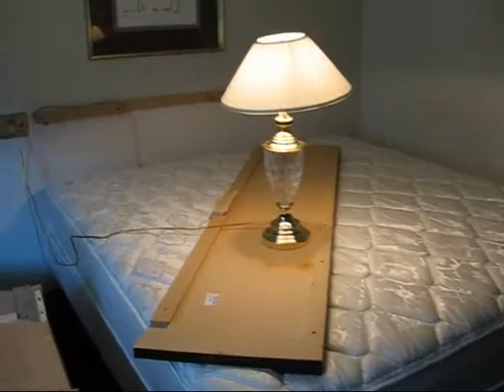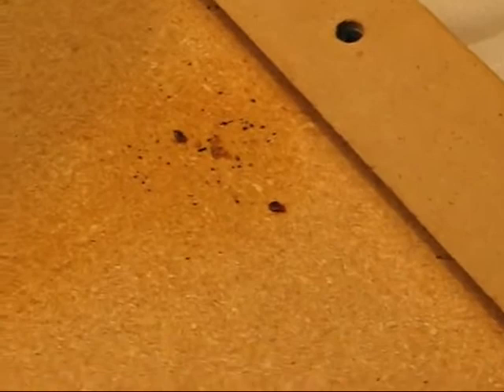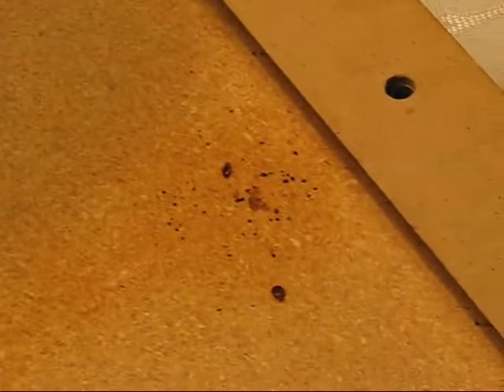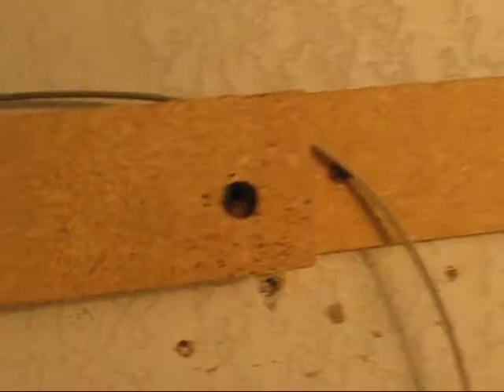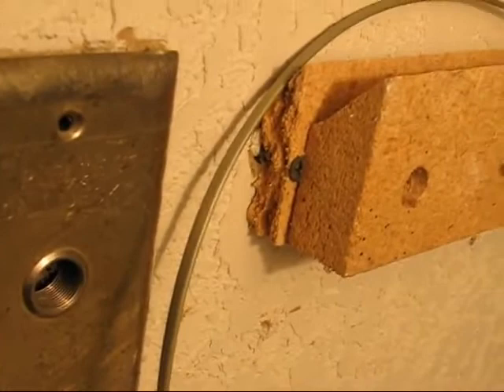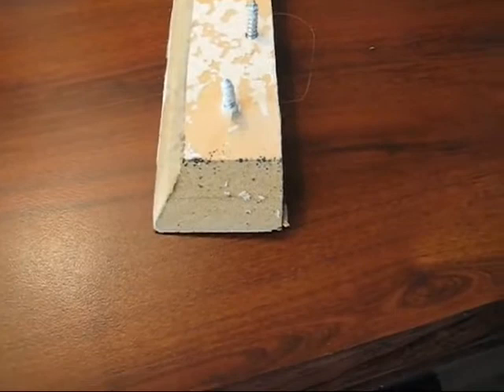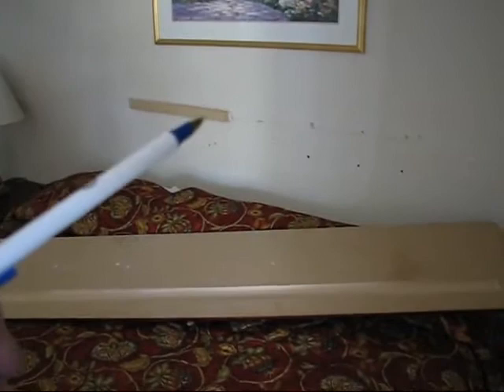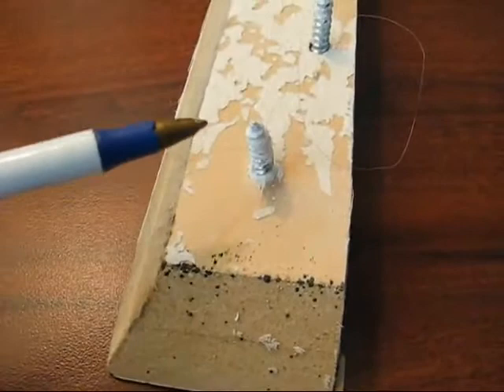How to Find Bed Bugs in Hotels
One of the number one reasons people get bed bugs is because they stay in a hotel room that has bed bugs.